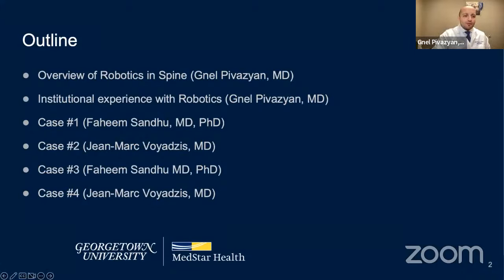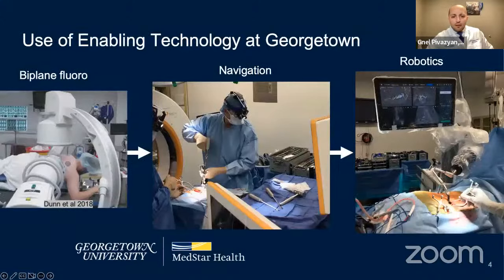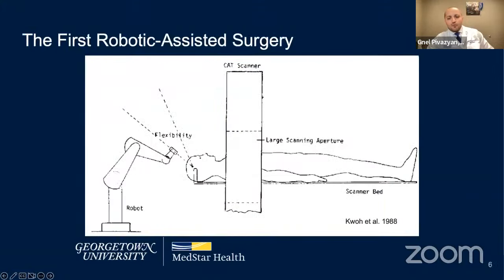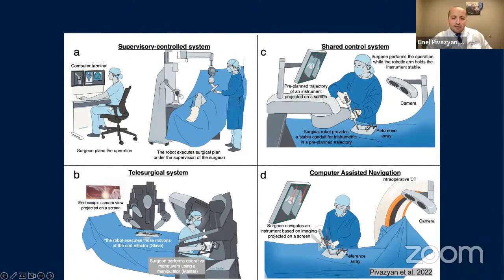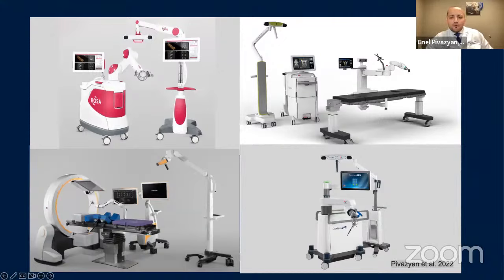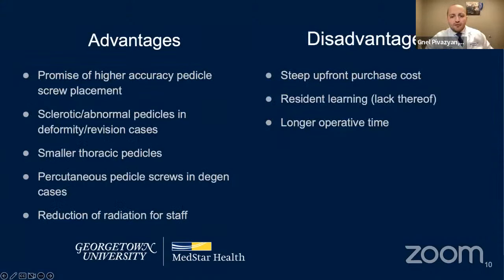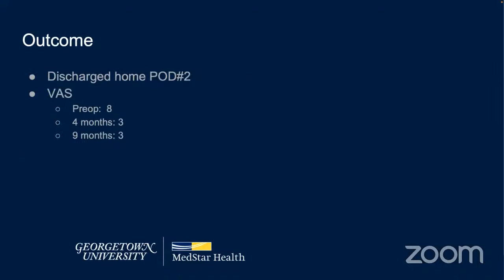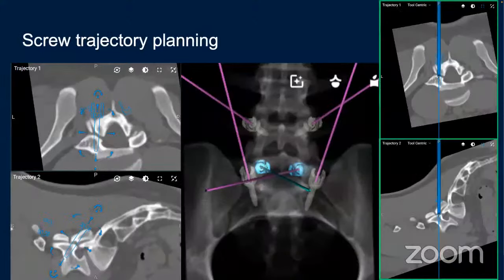Minimally Invasive Spine & Robotic-Assisted Spine Surgery: The Georgetown Experience, G Pivazyan, MD